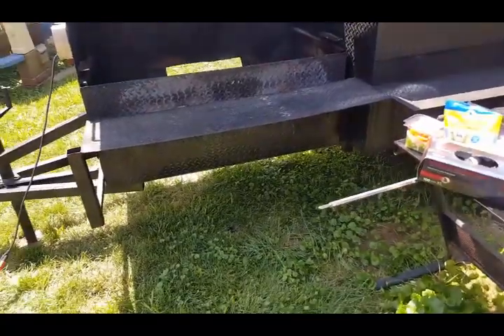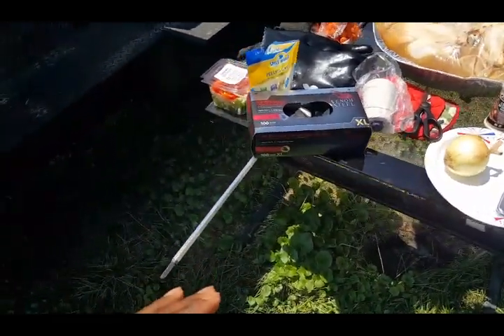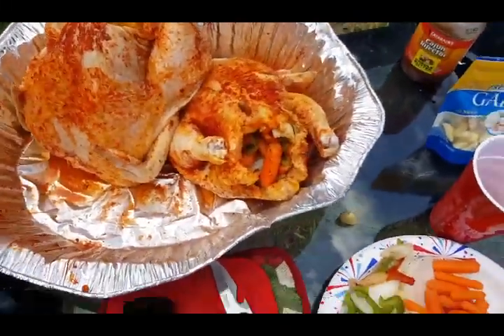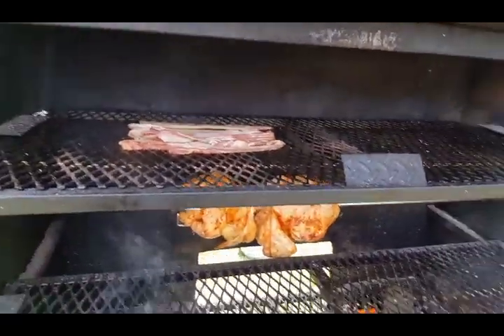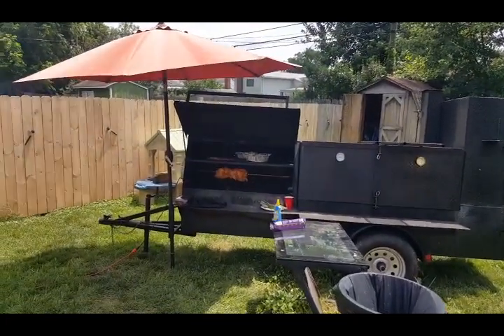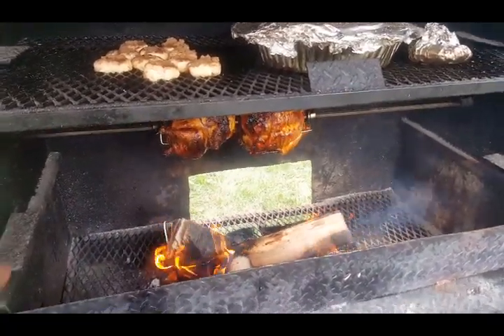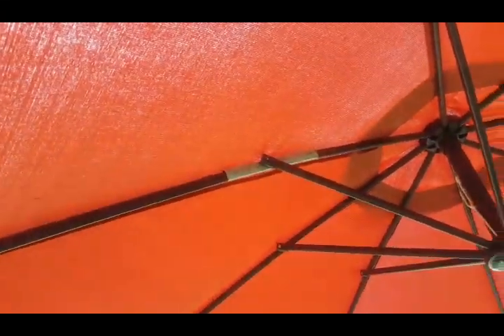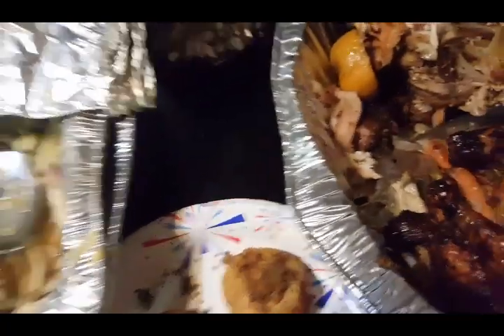Rotisserie chicken on the BBQ Smoker Pros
Hey everyone this vid is being posted a few weeks late but still worth posting. I ended up having a blast doing it and will try to fit a bunch more in. The meat was a huge hit and even passed the baby boy test where he walked up and kept grabbing from my plate even after I fed him already.

Go smoke something!